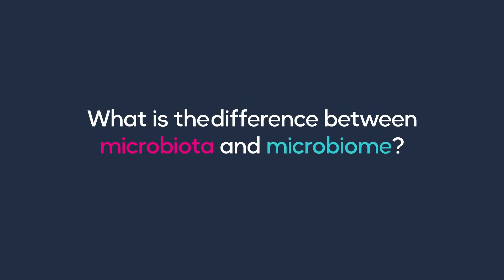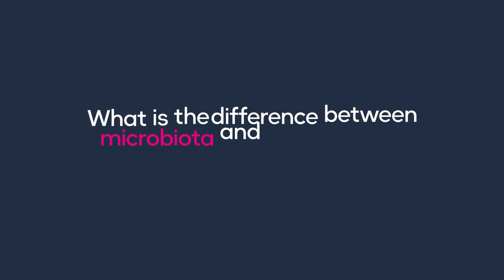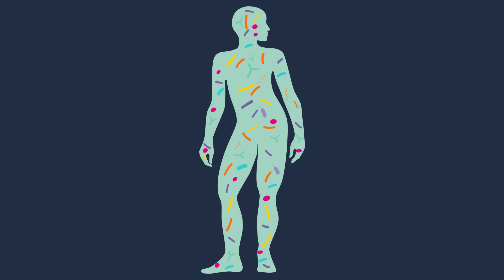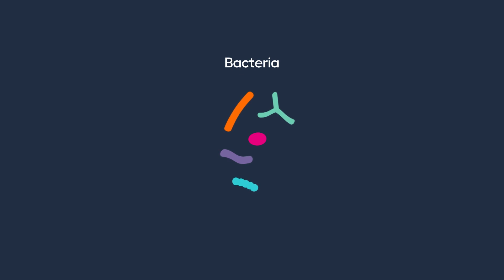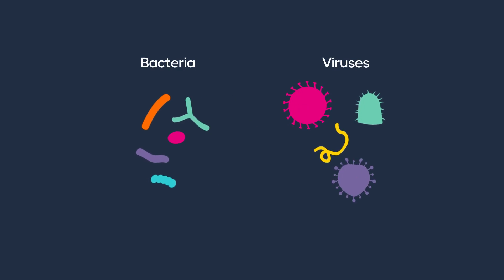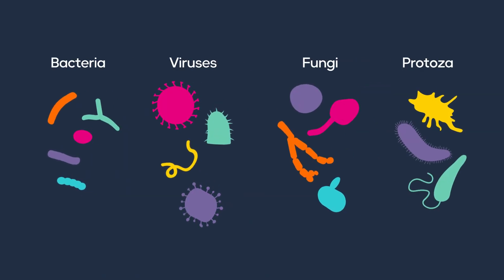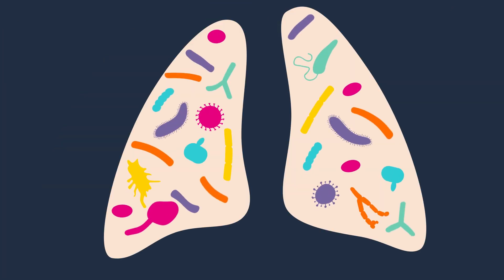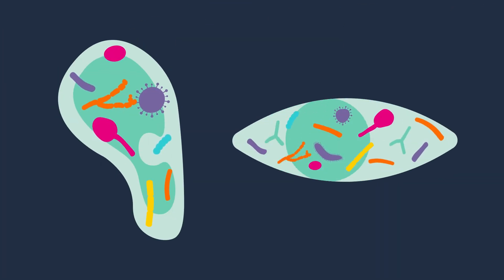What is the difference between microbiota and microbiome?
Is there a difference between microbiota and microbiome? Indeed there are. The word microbiota refers to the actual microorganisms that are living in a certain location of our body, for example, the gastrointestinal tract. On the other hand, microbiome refers to the genetic material of the microbiota, which decides how the microorganisms behave.